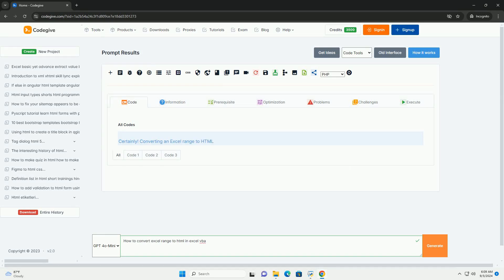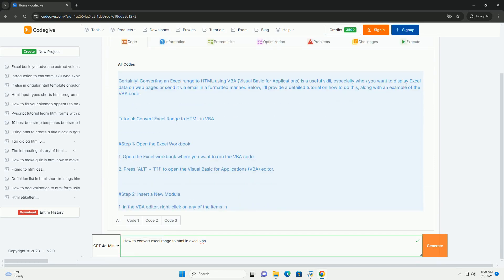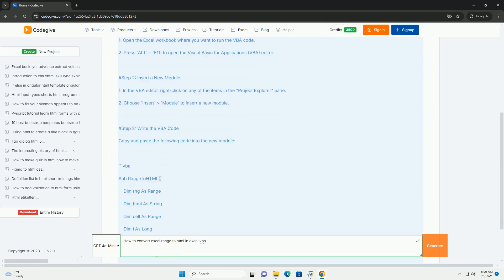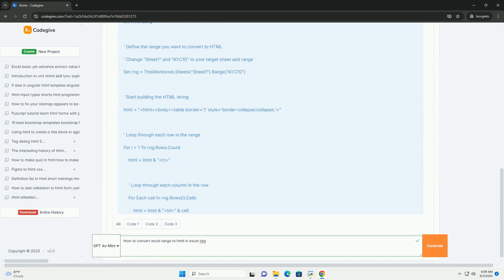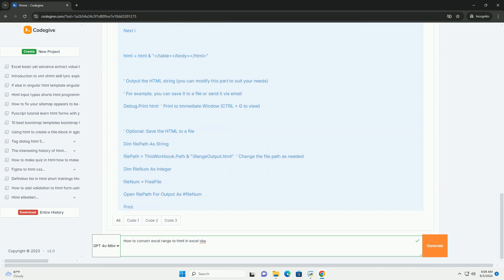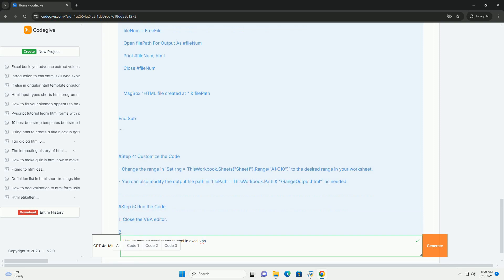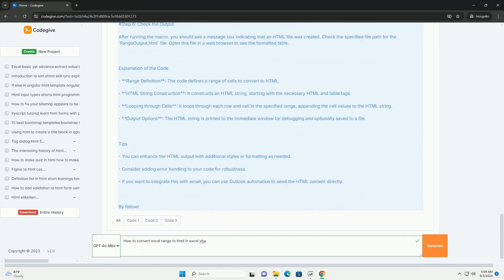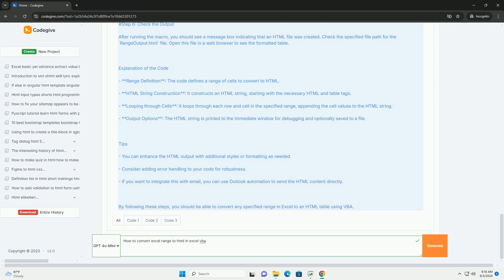How to convert excel range to html in excel vba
to convert an excel range to html using excel vba, you can utilize the built-in capabilities of vba to manipulate and format data. the process begins by selecting the desired range within the worksheet that you want to convert. you'll then create an html template, which includes basic html structure such as `html`, `body`, and a `table` element to encapsulate the data.

next, you loop through the selected range's rows and columns, generating the necessary html tags for each cell, including `tr` for table rows and `td` for table data. as you construct the html content, ensure proper formatting to maintain the appearance of the data when viewed in a web browser. after generating the complete html string, you can either save it to a file or display it in a message box. this method allows for an efficient way to present excel data in a web-compatible format.

python convert list to tuple
python convert list to set
python convert string to int
python convert dict to string

python convert datetime to utc
python convert hex to int
python html
python html to image
python html2text